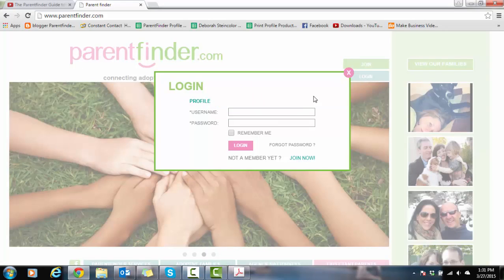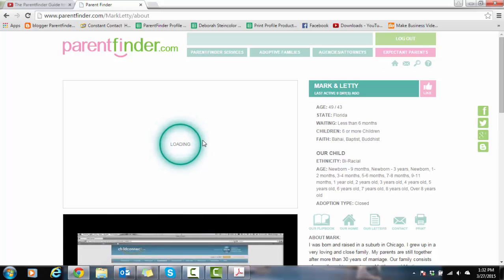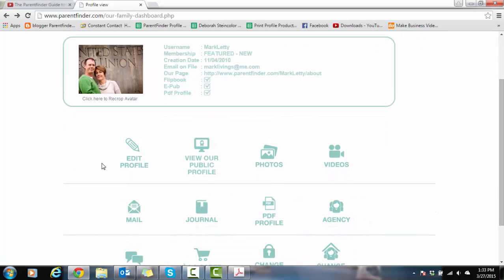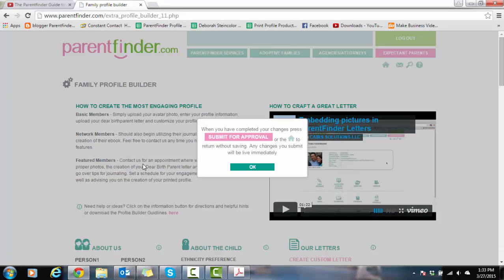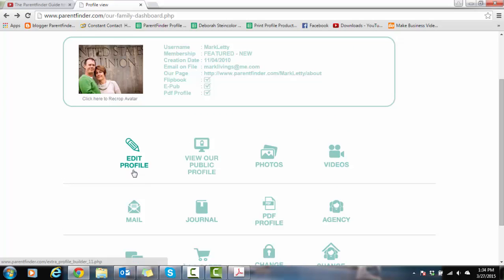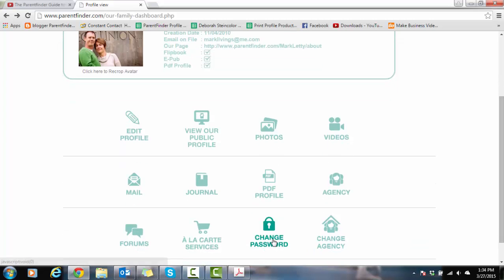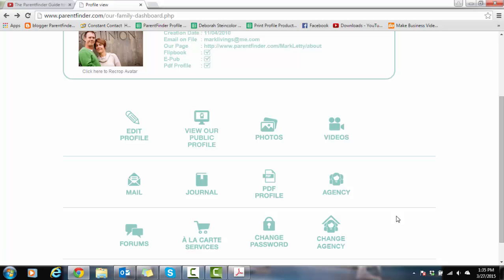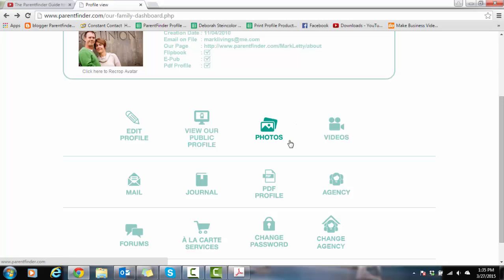Learning Your Family Dashboard Page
Learn how to update your user preferences here and WHY they are so important to the viewing of your online Parentfinder  profile.